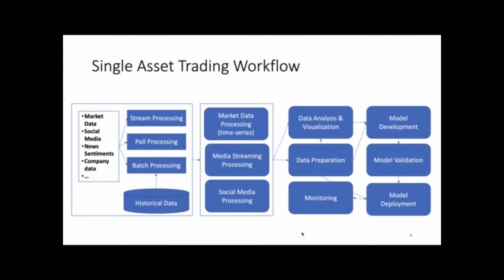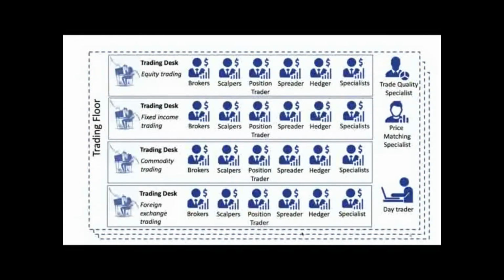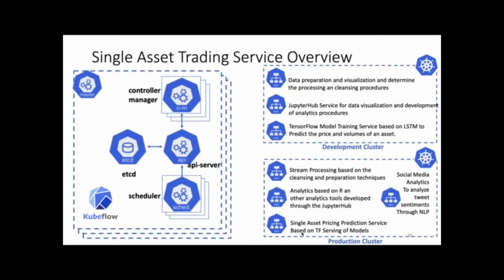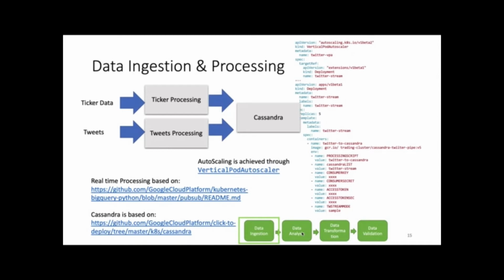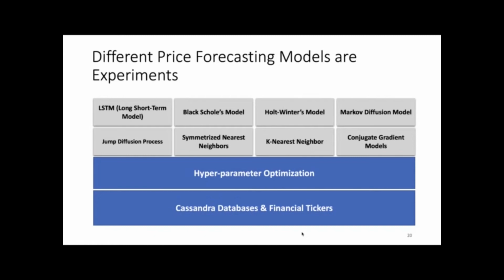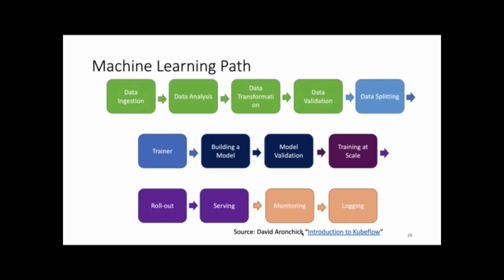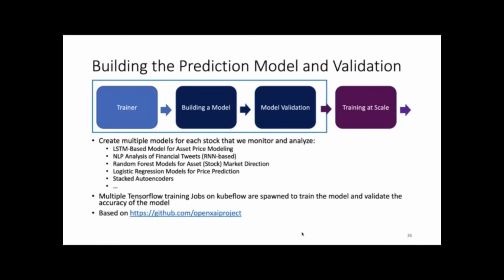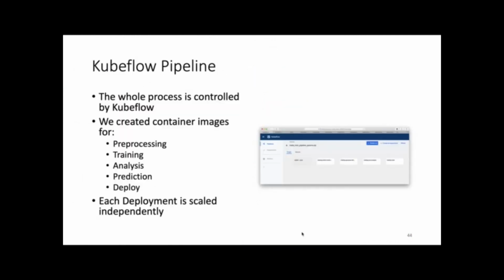An Open Platform for Trading Interconnected Equities and Assets - Walid Ali, Google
Asset Trading (Stocks, Commodities...) fuses various data sources, stat & ML models & visualization tools. K8s and Kubeflow massively scale to thousands of models, brokerage organizations & analysts We illustrate how K8s handles Stock Trading by creating two clusters (Dev & Prod) to handle: -Thousands of stocks where ticker info are ingested, processed and stored in Stateful Cassandra. -Legacy MS SQL Server accessed through containerized .NET apps. -Live Tweets are analyzed using NLP tools -News Feeds are analyzed through Thomson Reuters Eikon -Industrial sectors statistical analysis -ML Models predicting asset pricing, trained through Kubeflow &TFJobs -Inference through R-based pods, and ML models deployed through Seldon A Jenkins server handles CI/CD for automating model training and deployment. Scaling is carried out via Namespaces, RBAC, Net Policies & Resource Constraints.